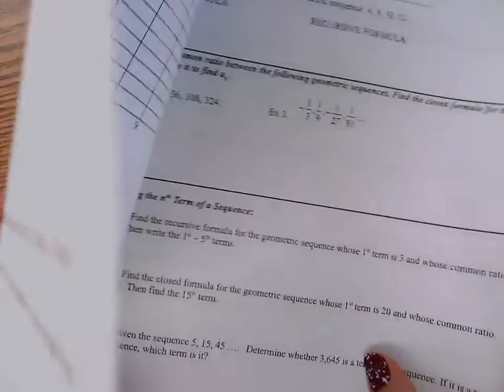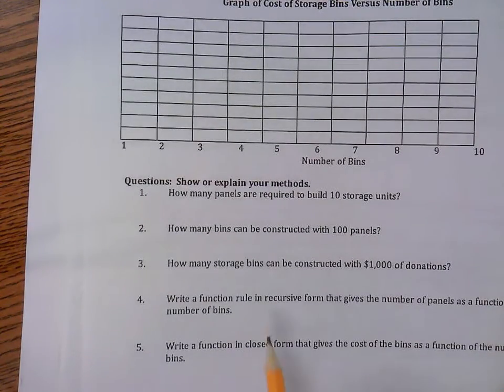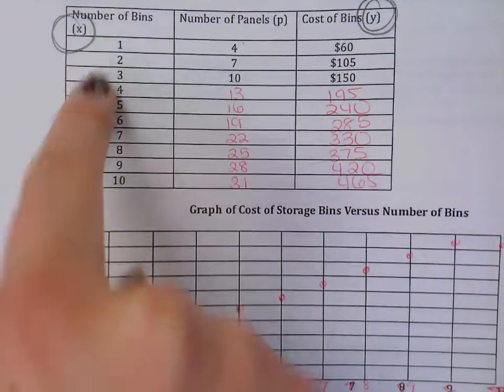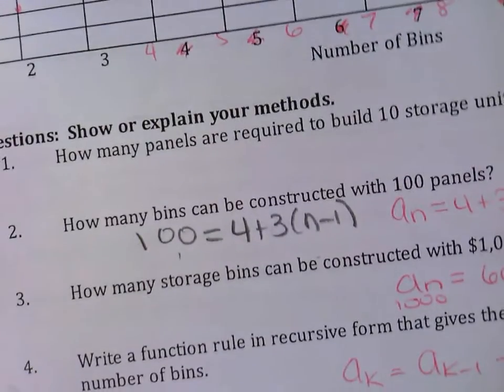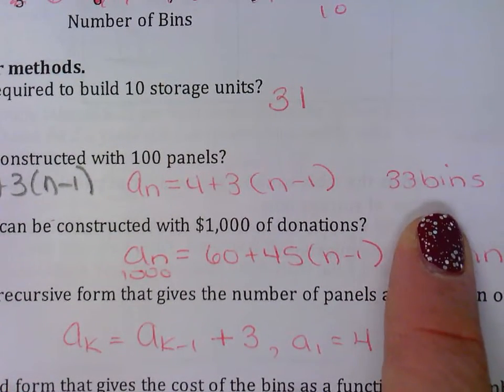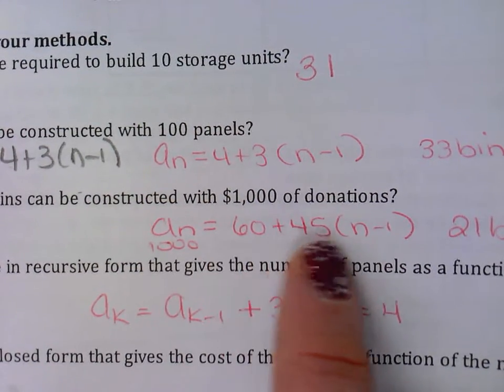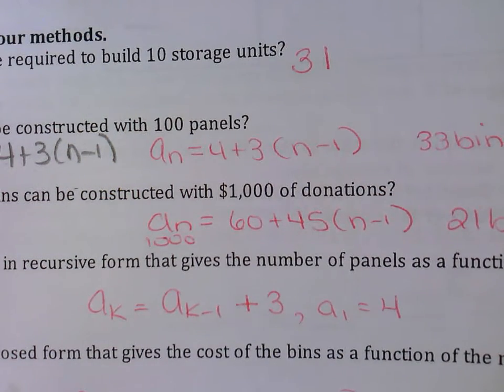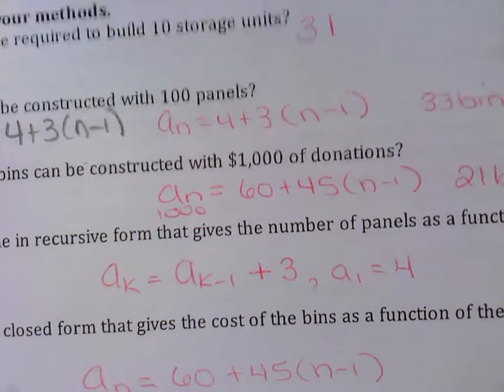503 Arithmetic App: Storage Units MOV 01147